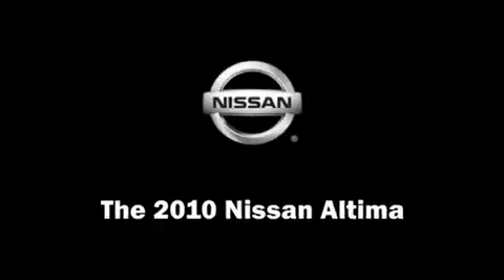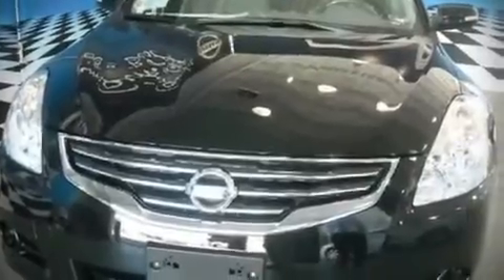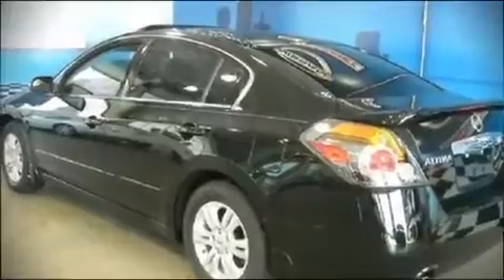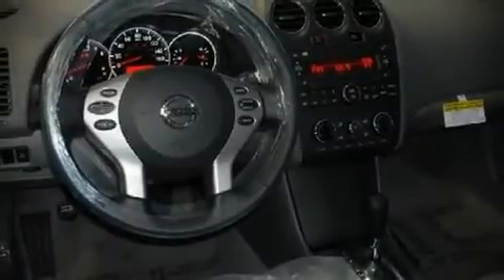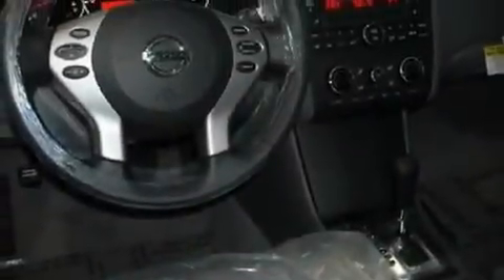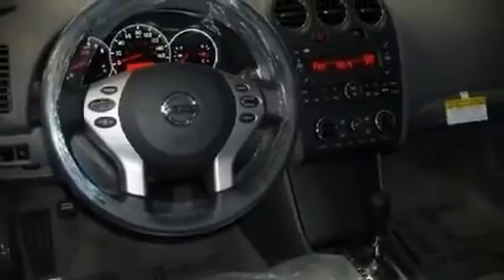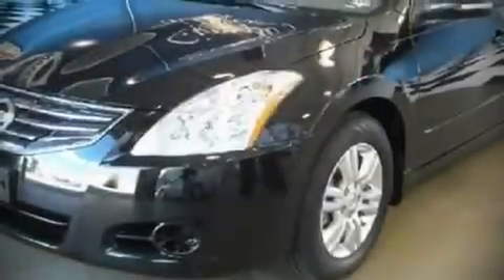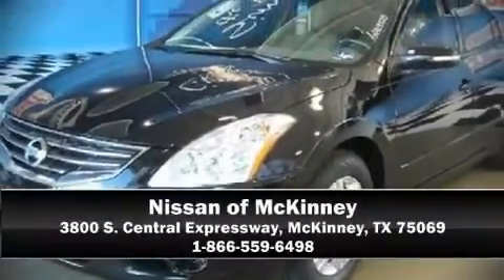2010 Nissan Altima Sedan in McKinney, TX 75069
3800 S. Central Expressway

The 2010 Nissan Altima. This 4 door sedan offers the latest in technological innovation and style. All of the following features are included: tilt and telescoping steering wheel, power door mirrors, power windows, remote keyless entry, an overhead console, and air conditioning. Nissan ensures the safety and security of its passengers with equipment such as: Dual front impact airbags, Front SIDE impact airbags, HEAD curtain airbags, Traction control, and 4 wheel disc brakes with ABS. With electronic stability control supplementing mechanical systems, you'll maintain precise command of the roadway. We'd love to show you this vehicle in person.